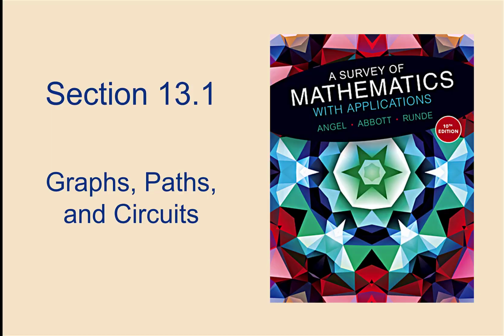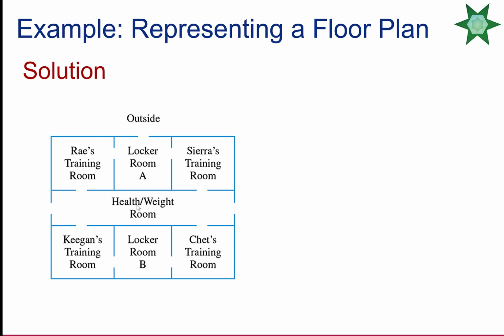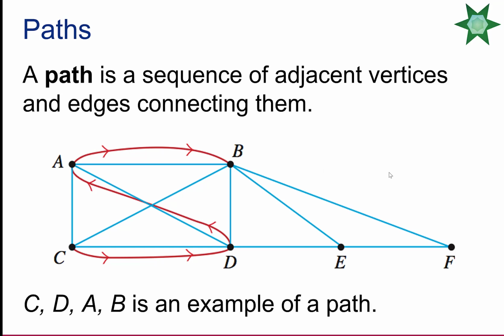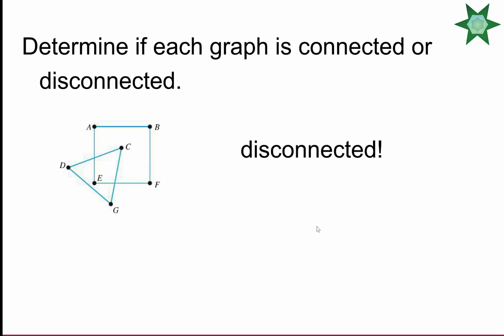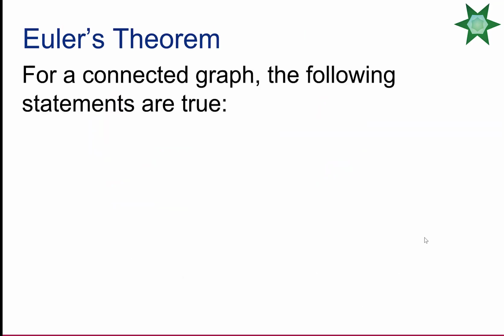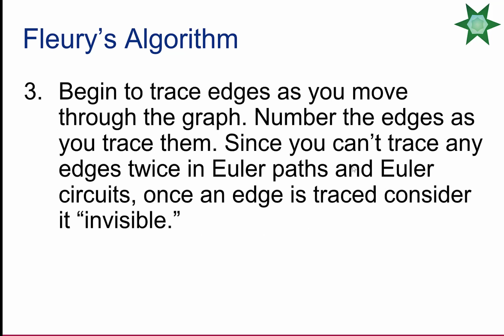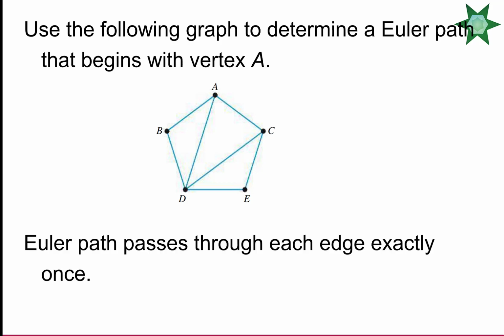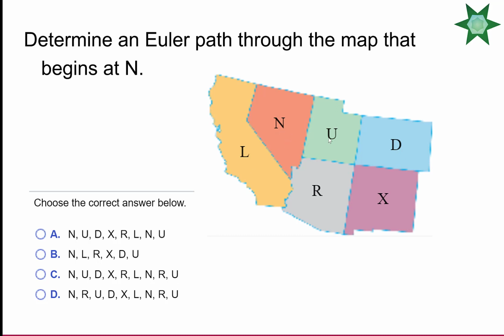MGF1107 Sections 13.1 13.2 Lecture Video